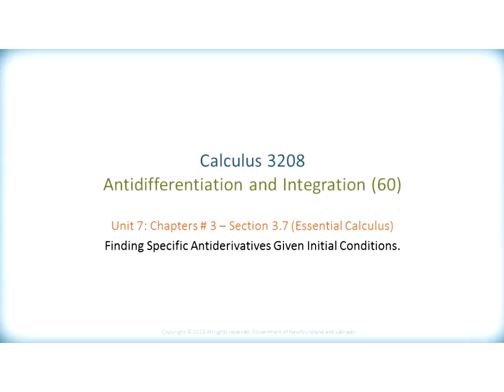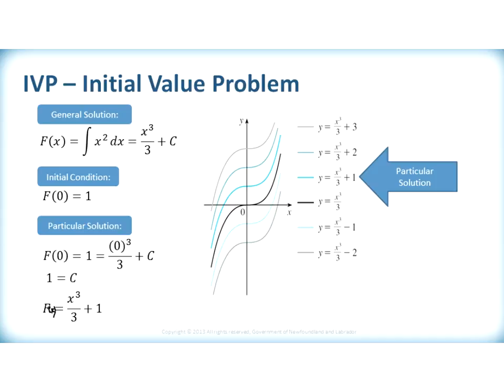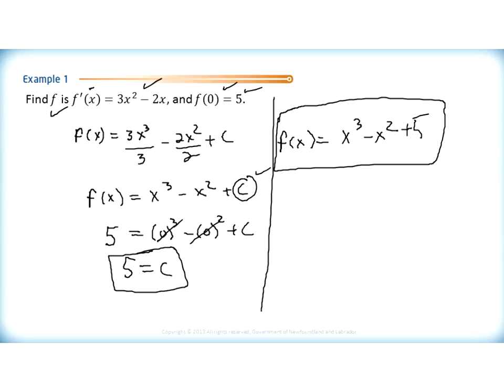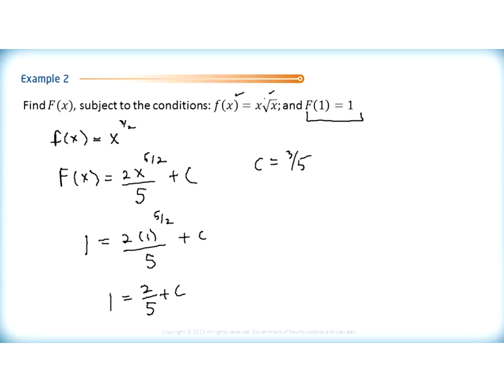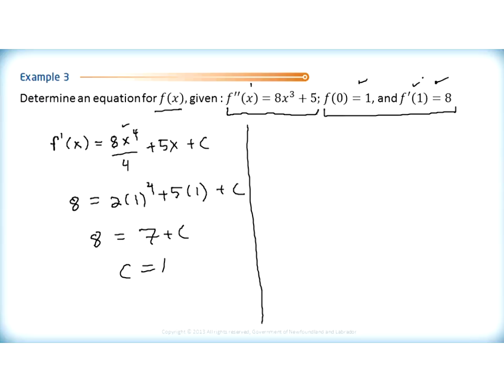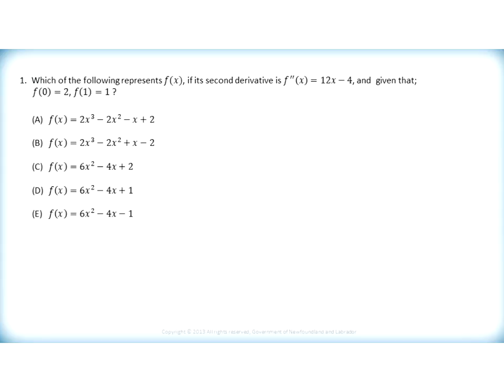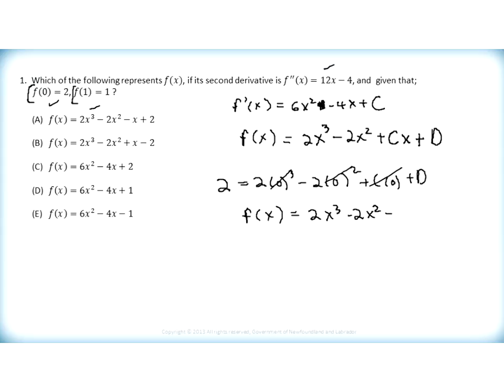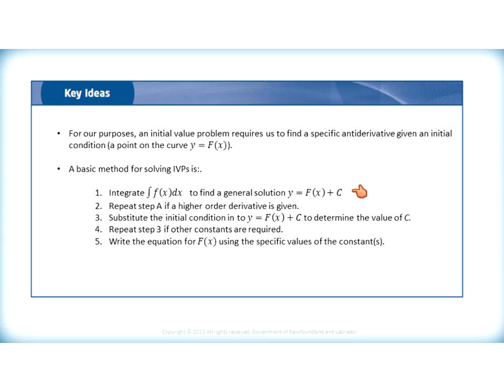MA3208 U7 1 3 Finding Specific Antiderivatives